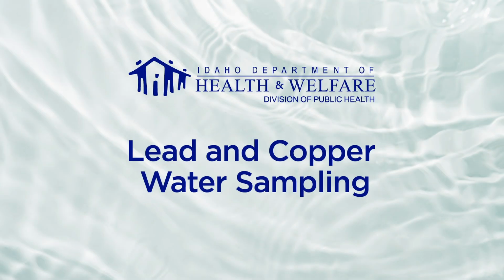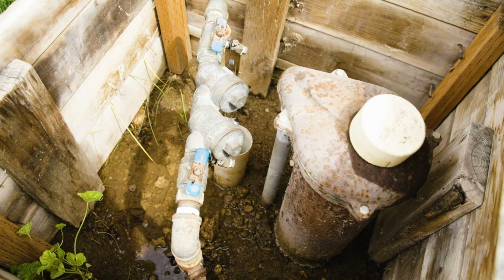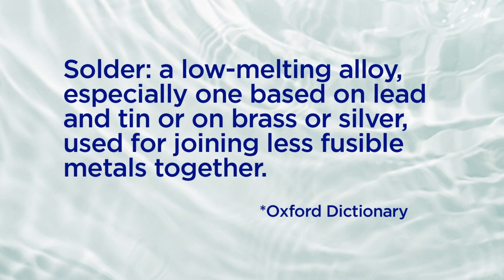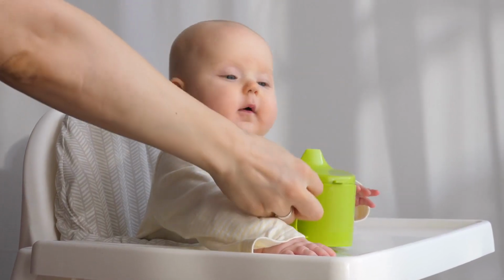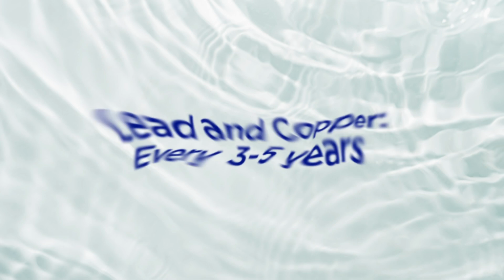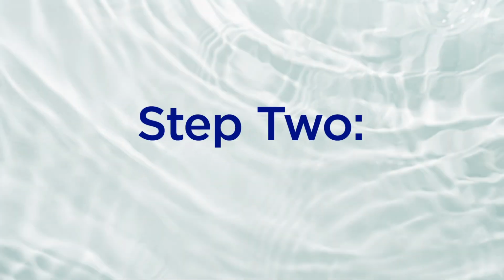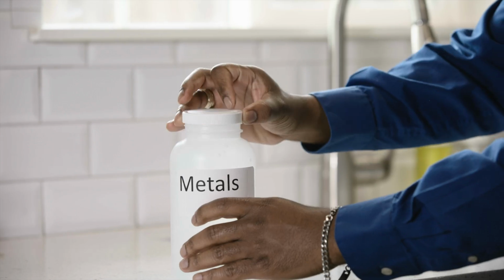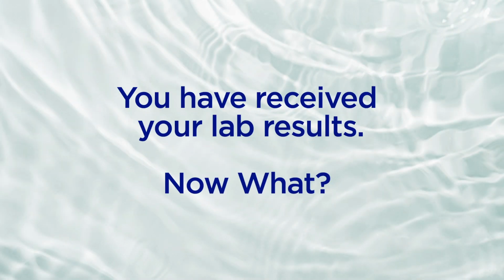DHW - Idaho Lead and Copper Water Sampling